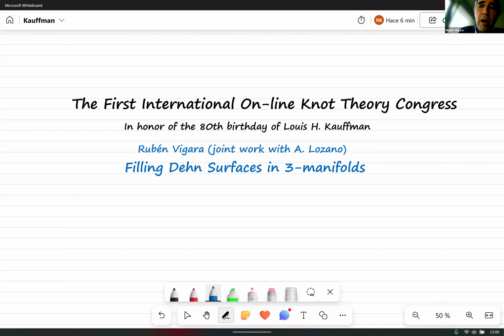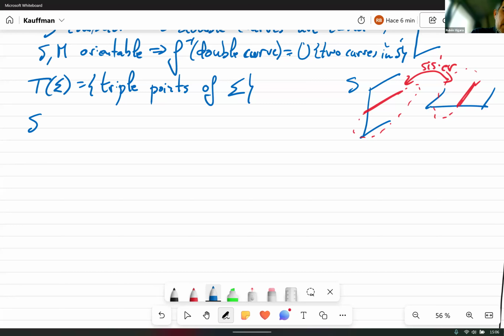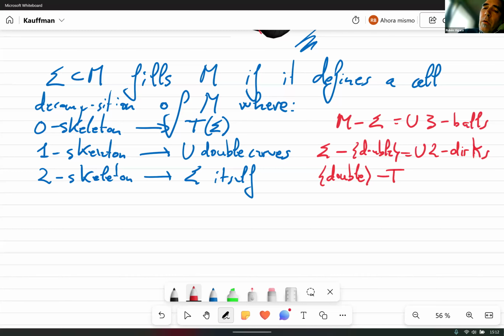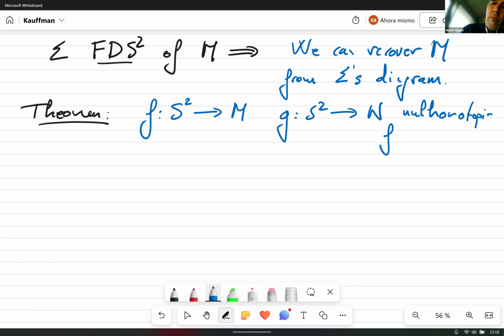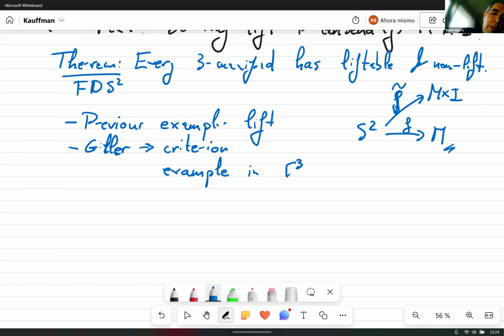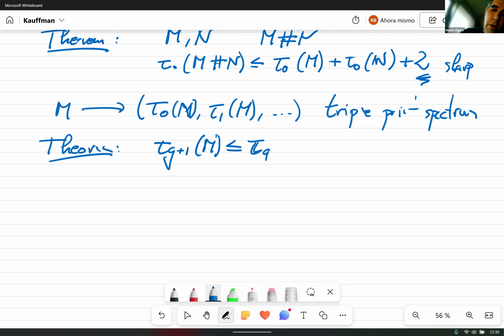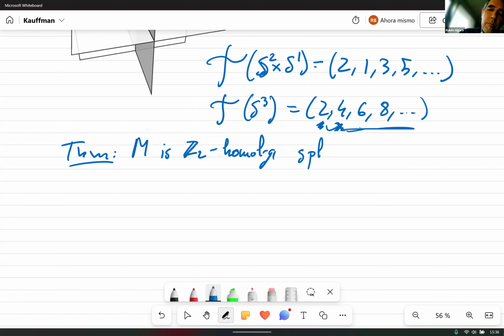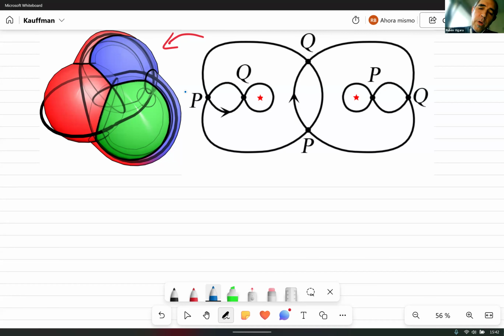Rubén Vigara - Filling Dehn Surfaces in 3-Manifolds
A talk by Rubén Vigara for the First International On-Line Knot Theory Congress, 2/4/2025.